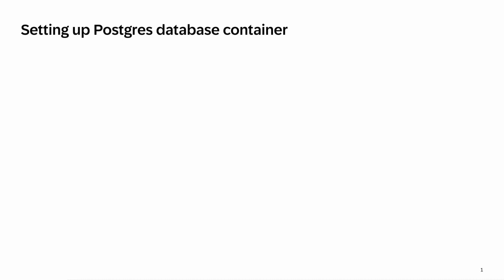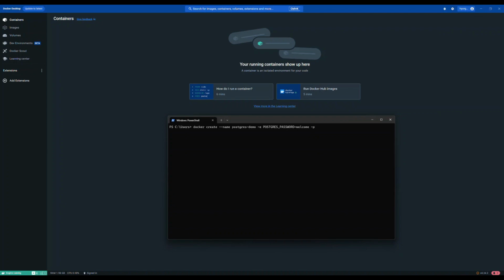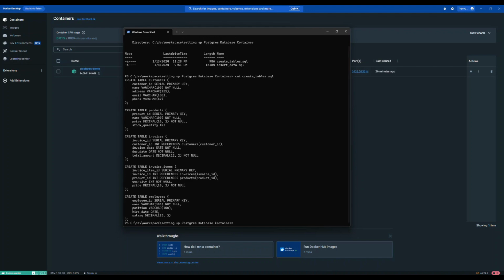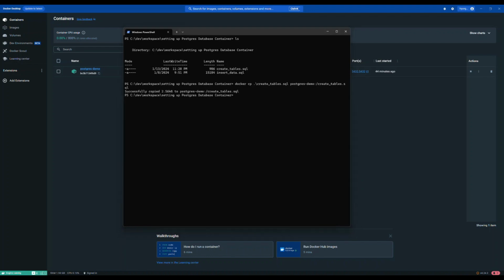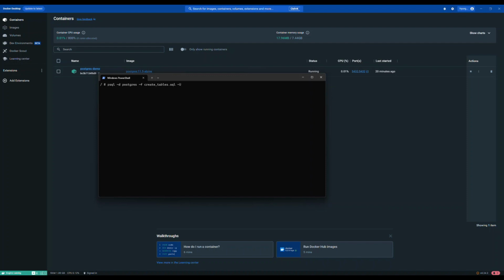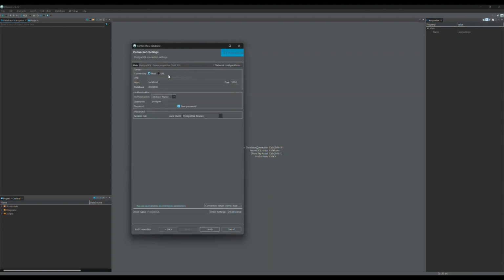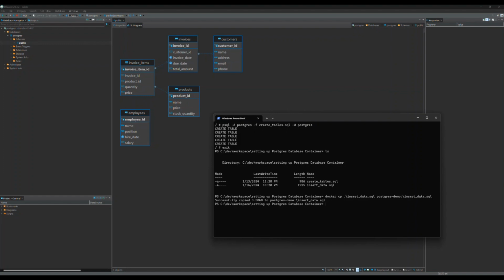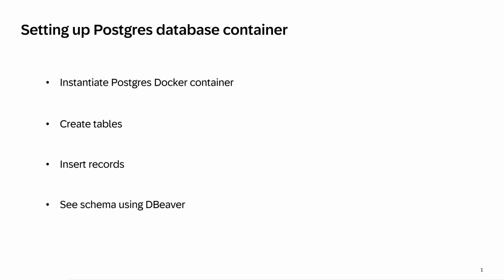Setting up Postgres Database Container for Your Application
Let's learn how to set up a Postgres database container for your application! You will learn how to instantiate the Postgres container, create tables, insert records, and see the database schema using DBeaver.